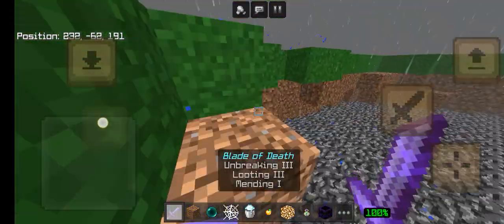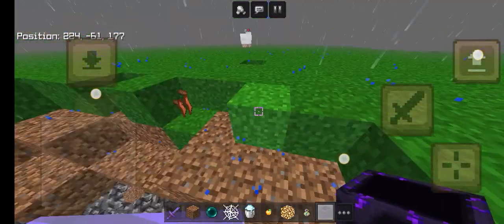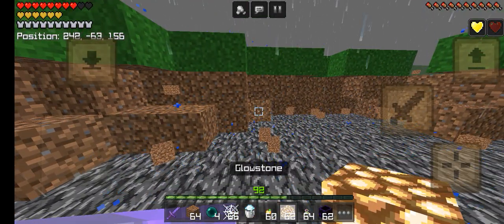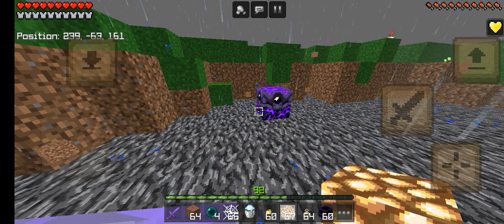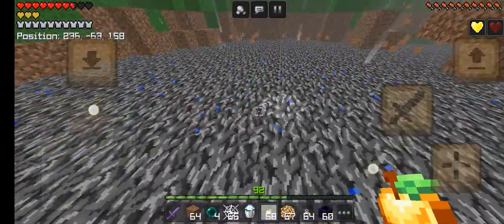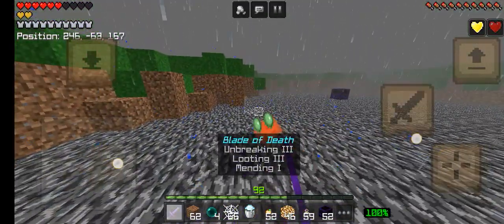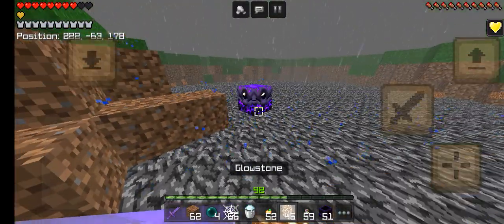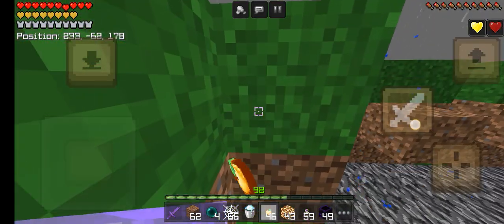How to become good at anchor PVP in Minecraft PE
Let me know if you want my videos to be in English or not 👍